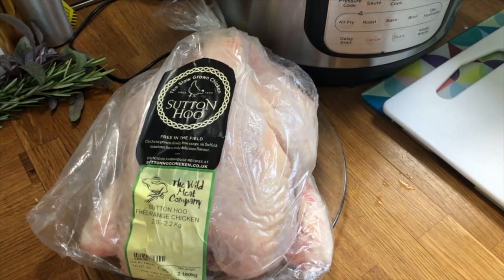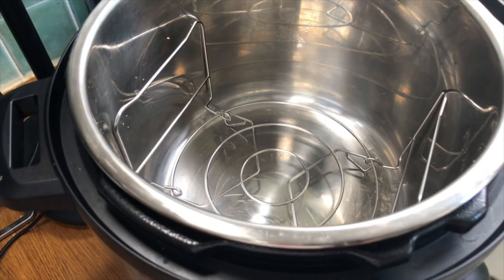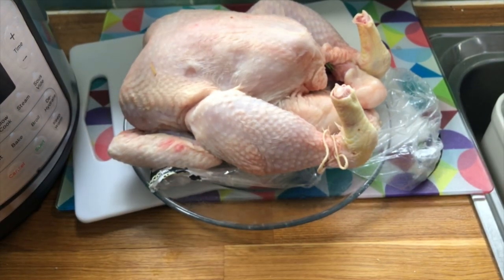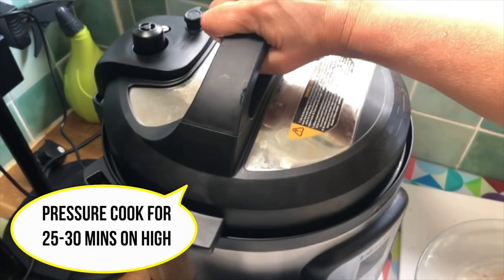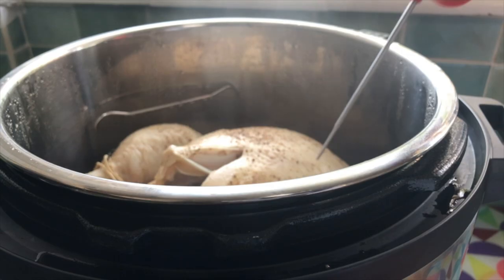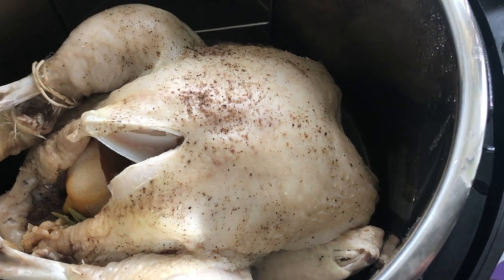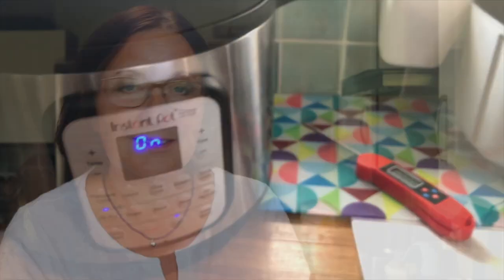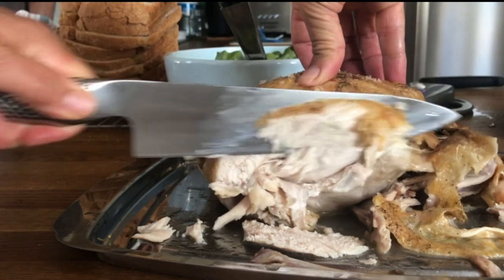Whole Roast Lemon Chicken: Made Easy In The Instant Pot Duo Crisp Airfryer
This weeks video demos how to make lemon herbed whole roast chicken in the Instant Pot Duo Crisp + Airfryer. Whole chickens are a real moneysaver when it comes to frugal food and this 'set and forget' method saves time, money and keeps your kitchen cool on a hot day. I've always cooked whole chickens in the Instant Pot as pressure cooking keeps the chicken really moist but being able to have crispy skin on the chicken is a game-changer. Another win for the Instant Pot Duo Crisp!

Timestamps:
0:00 Intro and Prepping the Chicken
1:37 Pressure Cooking Stage and Timings
2:40  Testing if the chicken is cooked
3:50 Airfrying the chicken to crisp the skin

⬇️ MANUAL - Instant Pot Duo Crisp + Air Fryer *

🥘 INSTANT POT MULTI-COOKERS 🥘
Instant Pot Pro 6Q

Instant Pot Pro 8Q

Instant Pot Duo Crisp 6Q

Instant Pot Pro Crisp 8Q/L

Instant Pot Duo Crisp 8Q

Instant Pot Duo Plus 6Q

♨️AIR FRYERS:♨️
Instant Pot 2Q Mini Air Fryer

Instant Pot Vortex Plus 6Q

Instant 9Q Versazone Air Fryer (Split basket)

❄️RECOMMENDED ACCESSORIES❄️
Instant Read Thermometer: Thermapen One

3 pack 7" trivets - very good quality stainless steel

Instant Pot Large Steamer Basket (available in different sizes)

Instant Pot Round Pan with red silicone lid

Gold Lion Dehydrator Rack Stainless Steel (similar to mine but not exact)

OXO Good Grips Vegetable Chopper With Easy-Pour Opening

Extra Large Silicone Soup Cube Freezing Trays (1 Cup)